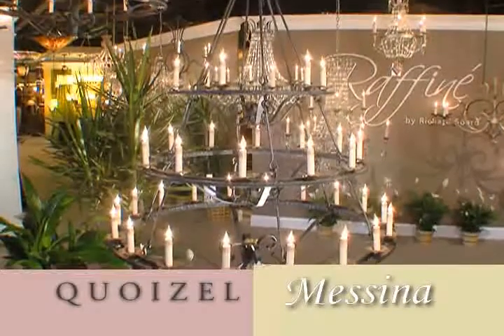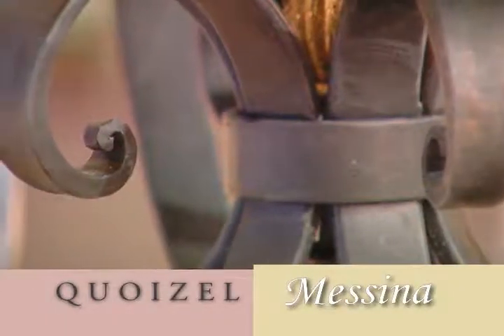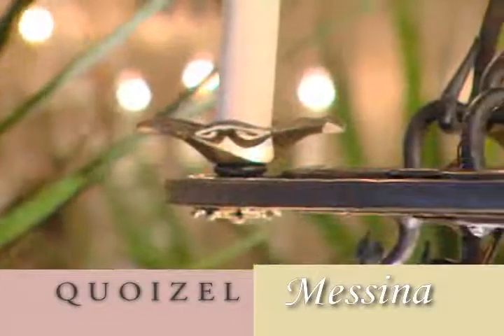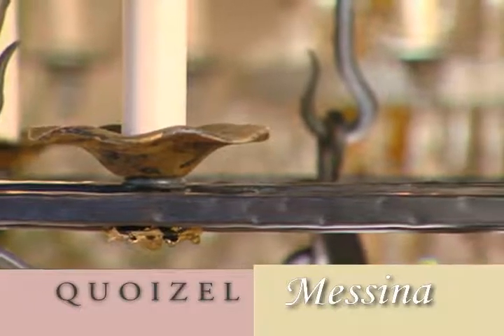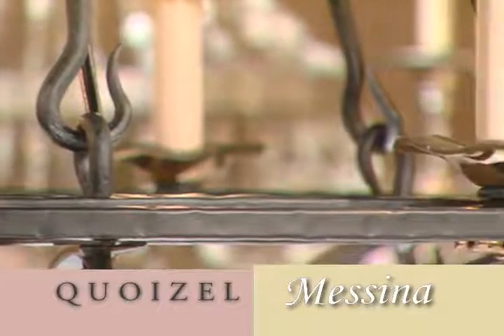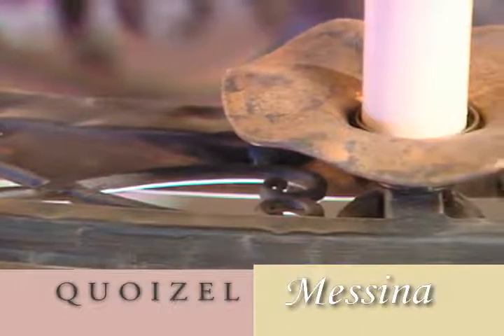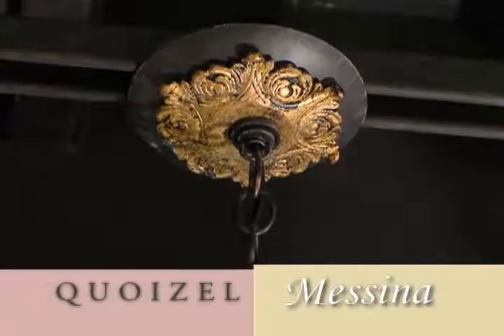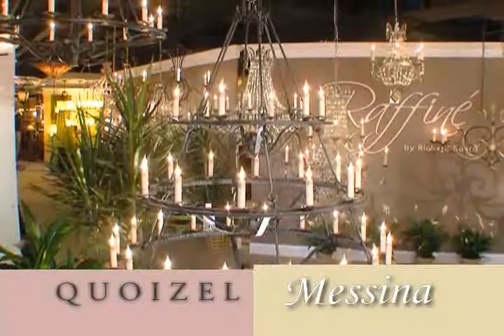Bellacor.com presents the Quoizel Messina Collection